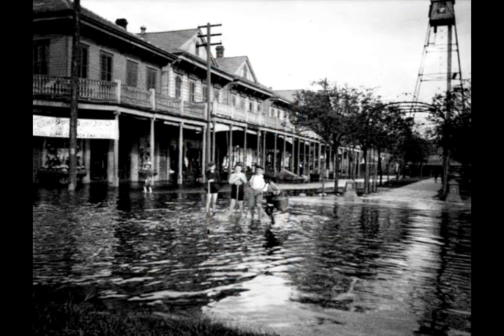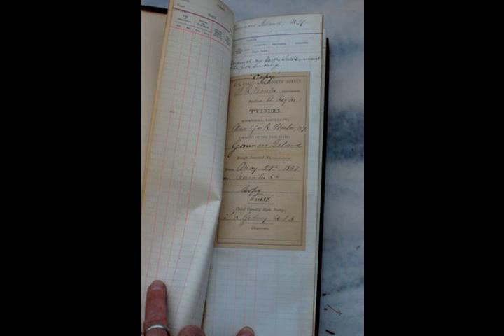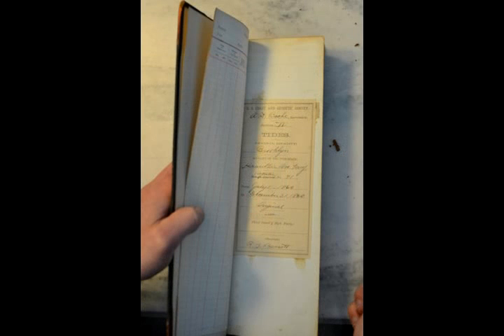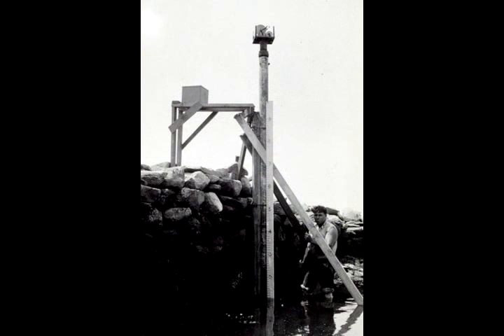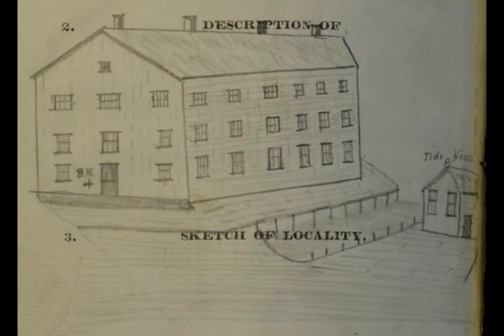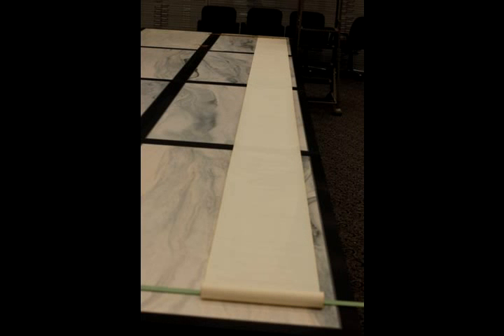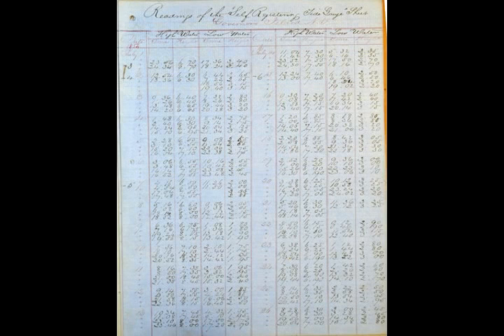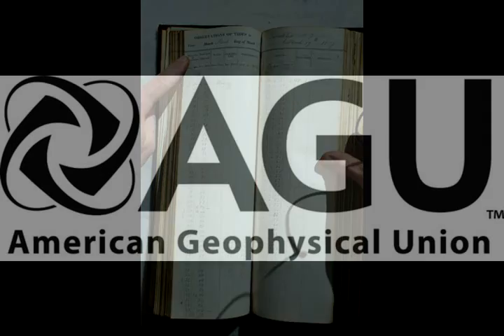Increasing Storm Tides in New York Harbor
**Please turn on closed captioning**
Stefan Talke, assistant professor of civil and environmental engineering at Portland State University, explains how he obtained the data used in a new study accepted for publication in Geophysical Research Letters, a journal of the American Geophysical Union.